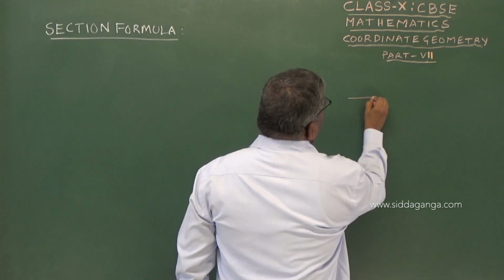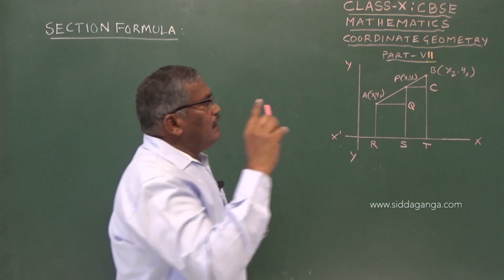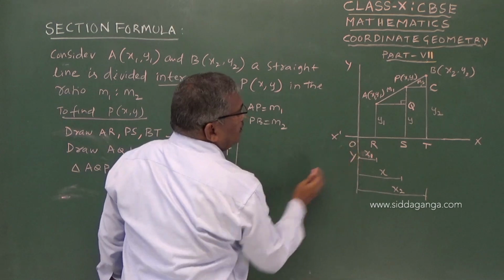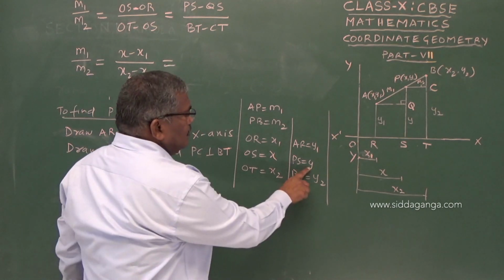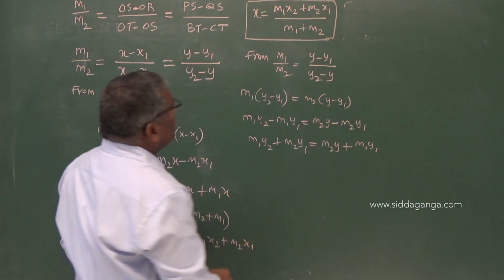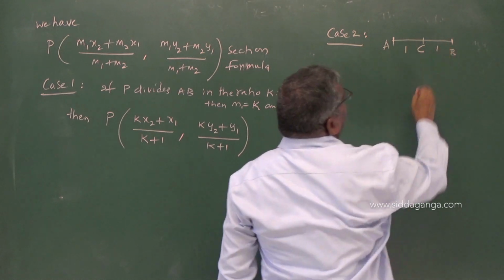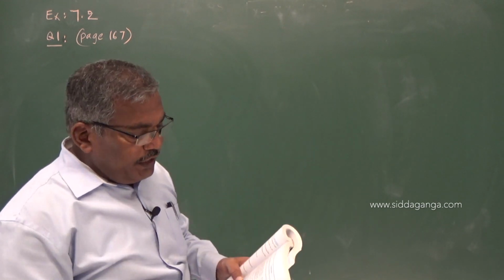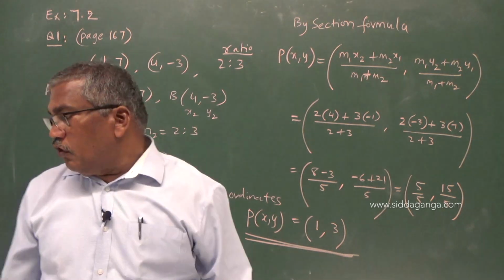CBSE 10 - SSLC - MATHEMATICS - CO ORDINATE GEOMETRY - PART 7